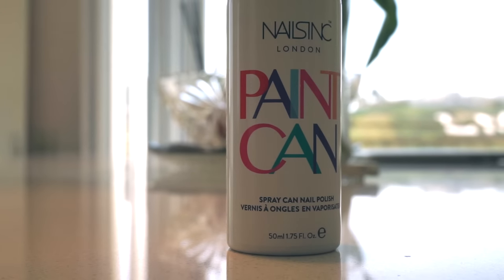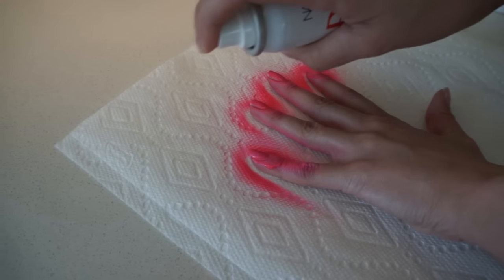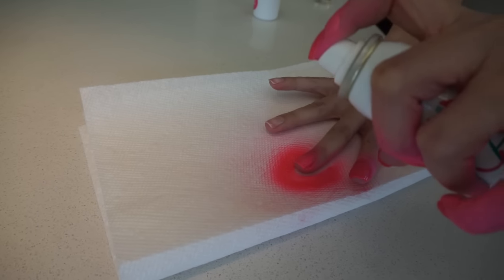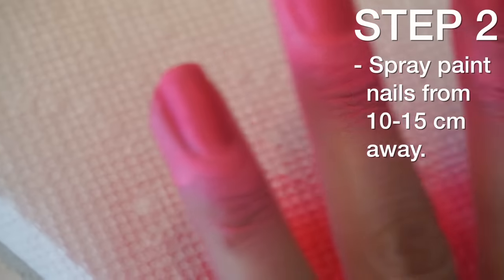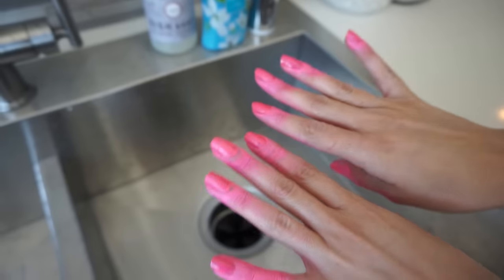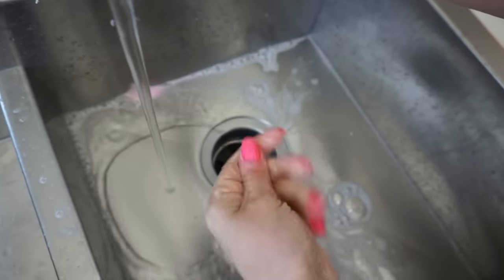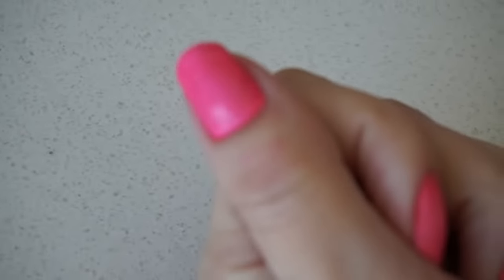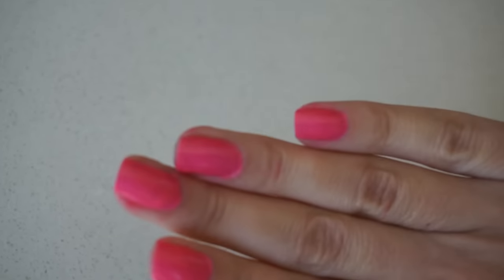SPRAY PAINT NAIL POLISH | OMG! Tuesday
NEW SERIES!!!  Today I'm experimenting with the Paint Can Spray On Nail Polish from Nails Inc.  Please click the Thumbs-up button if you want more videos like this and let me know in the comments what you'd like to see next.  Love you guys!  xo's ~ Tati

Be sure to check out some of my best videos on Watchable.com or download their mobile app!

~ PRODUCTS MENTIONED ~
NAILS INC. Paint Can Spray On Nail Polish

1905 Wilcox Ave.